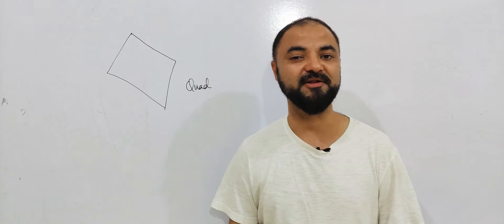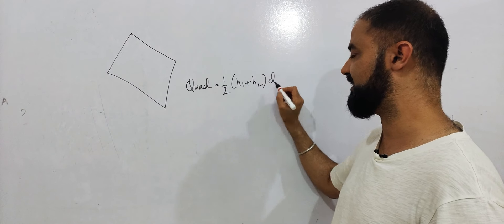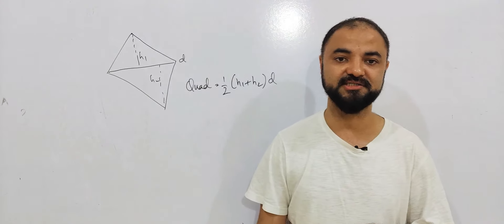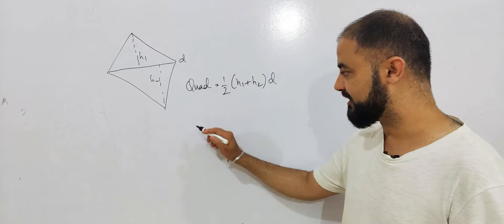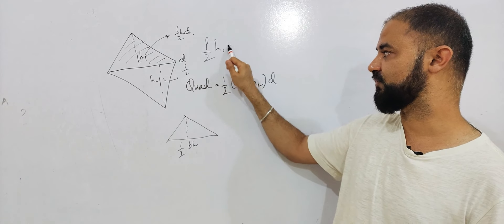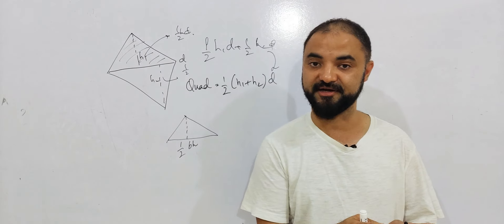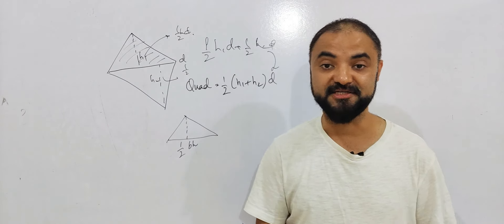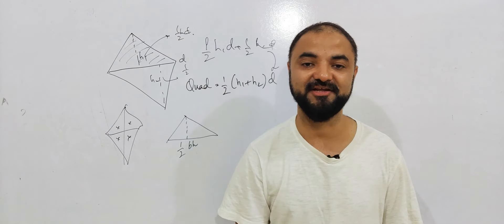Shortcuts. Quadrilateral area easy to remember.